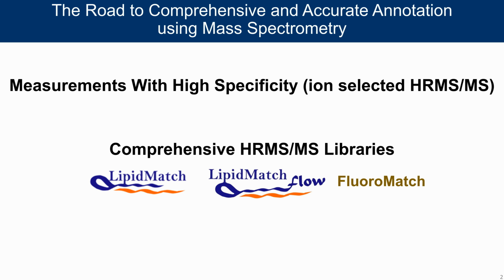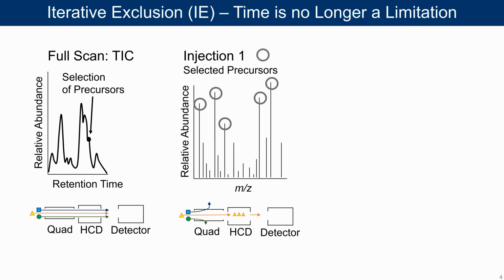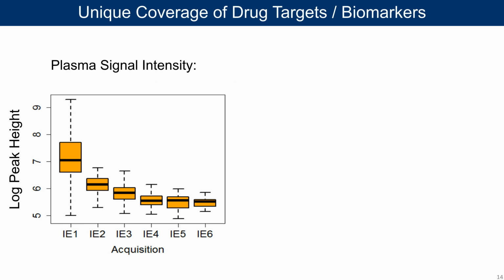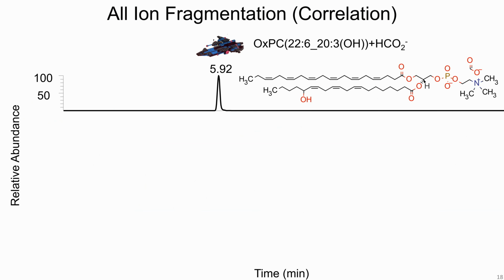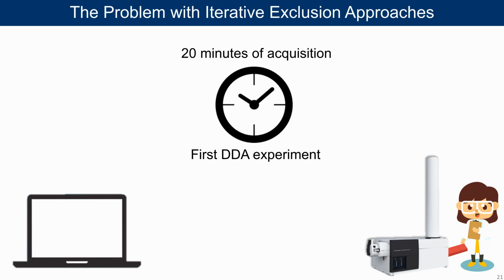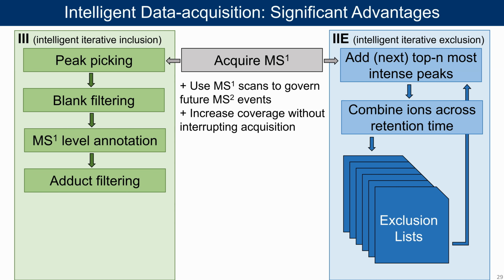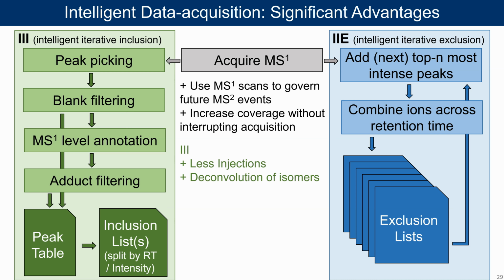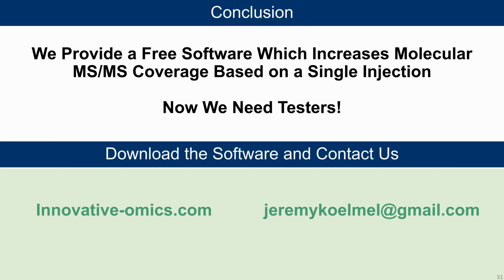Intelligent acquisition software; applications in lipidomics and contaminant analysis (PFAS)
New software to enhance molecular coverage in many applications of mass spectrometry.

Since the advent of electrospray ionization, mass spectrometry has exponentially grown as both an essential tool in biological/clinical science and environmental chemistry and exposure monitoring. The unique ability of mass spectrometry to serve as a universal detector of all molecules allows users to measure thousands to hundreds of thousands of molecules simultaneously. While a high resolution mass spectrum can provide information on the formula of a compound, chromatography and fragmentation aid in assigning the arrangement of these atoms in a molecular structure. Because only a certain number of spectrum can be acquired across the chromatogram, generally only the top most abundant ions are fragmented and hence annotated. Therefore, novel methods are needed to increase fragmentation coverage.

We introduce "intelligent iterative inclusion" (I3) and "intelligent iterative exclusion" (IIE) to enhance the coverage of low abundant molecules and apply it to PFAS in firefighting foams and lipids in plasma (NIST SRM 1950) and other biological substrates. LipidMatch Flow and FluoroMatch Flow software can be used to annotate the resulting fragmentation spectra and peak tables. Results were compared to data-independent approaches (DIA).